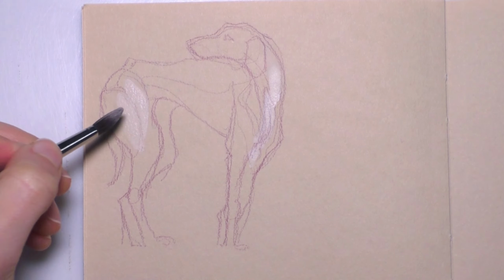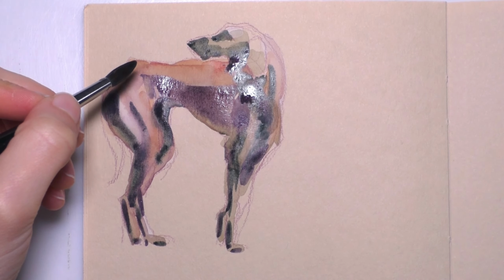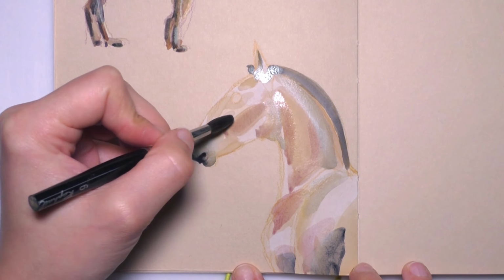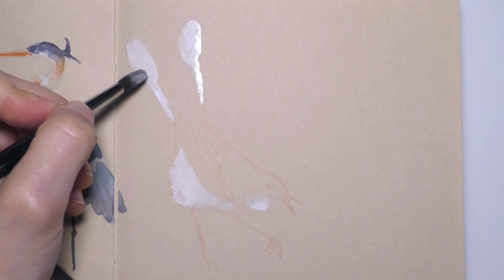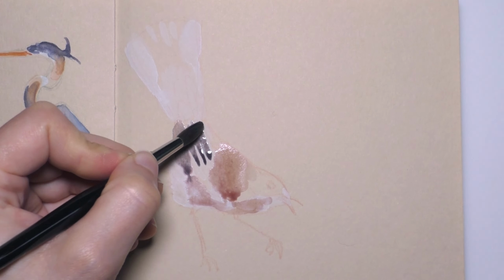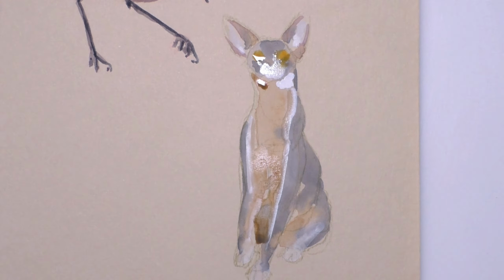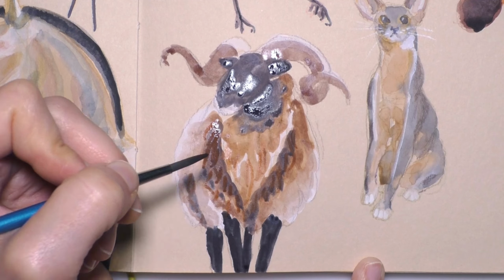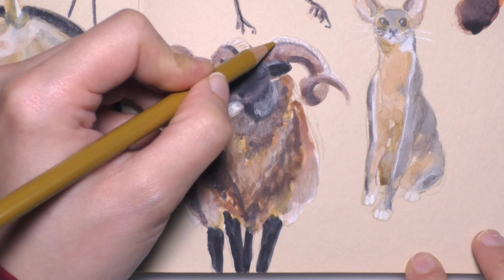Chill and draw : sketching animals with watercolor 3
Full process : watercolor sketches of different animals directly in my sketchbook.